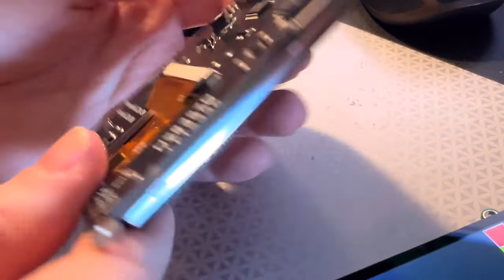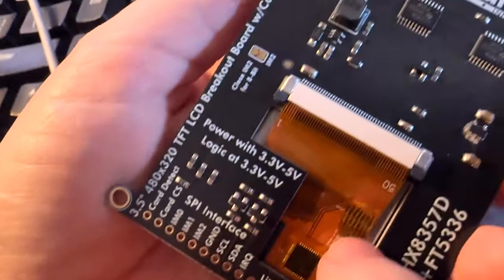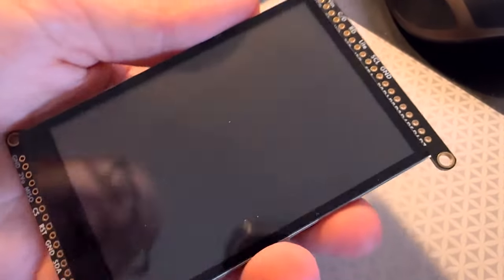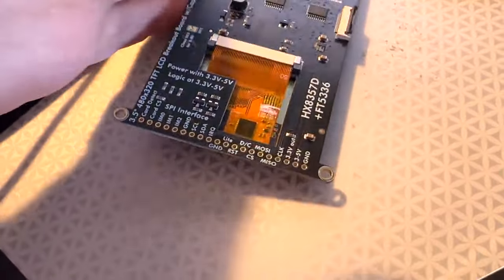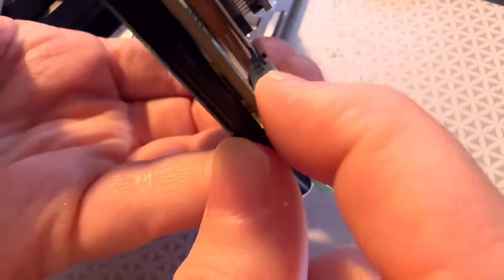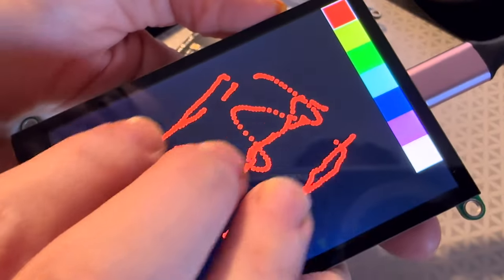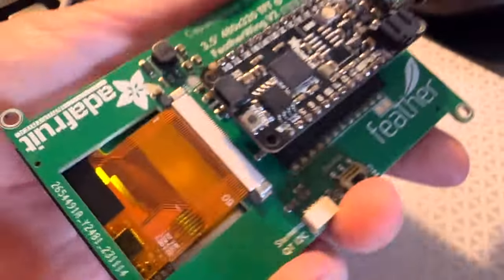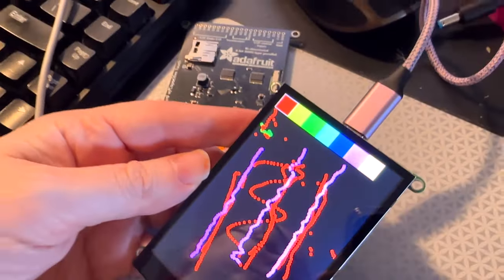3.5" 320x480 capacitive touch FeatherWing proto 🔧📱✨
We just finished revising our resistive 3.5" TFT FeatherWing - it's been out of stock due to part shortages and needed a complete redesign, and then found this ancient box of 3.5" capacitive touch screens with a bit of razzle-dazzle-CAD-o-matic we put together a 3.5" TFT Wing with capacitive touch support! This screen is nice in that it has true multi-touch capabilities. The 3.5" 320x480 capacitive touch FeatherWing will make an excellent Wing display that only needs SPI + I2C to interface. We only need to push down the bottom edge so that it can 'clear' the FT5336, which is on the FPC.